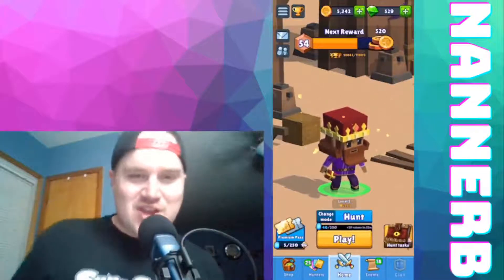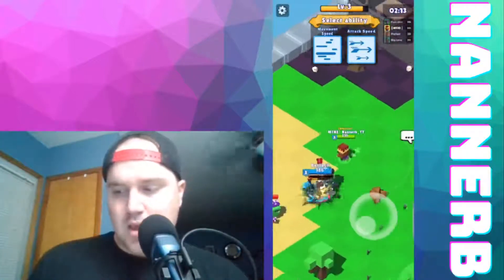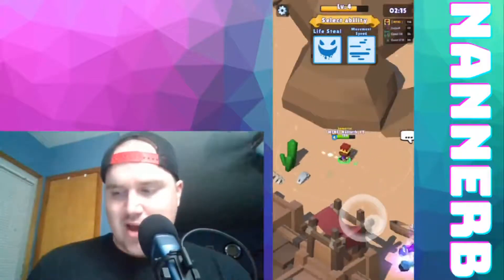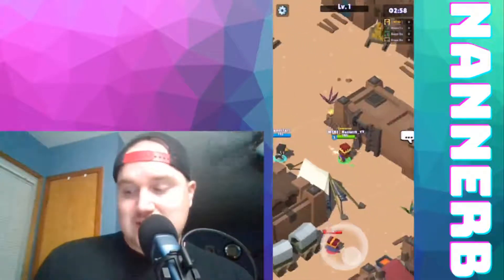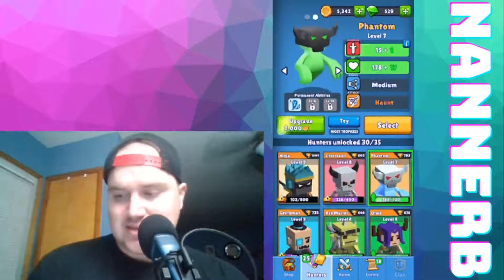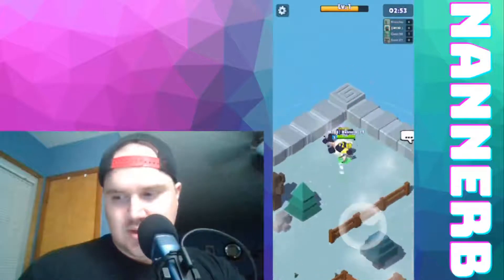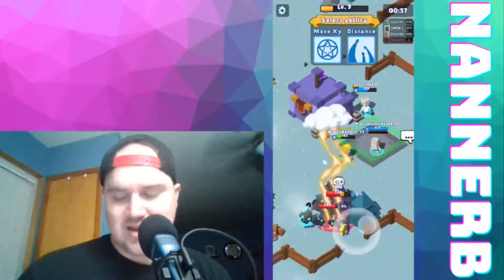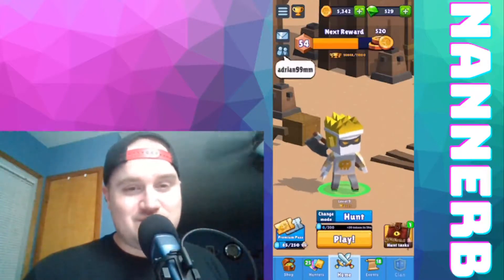HUNT ROYALE! NO PERKS CHALLENGE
Trying to win a game of hunt without grabbing a single perk!